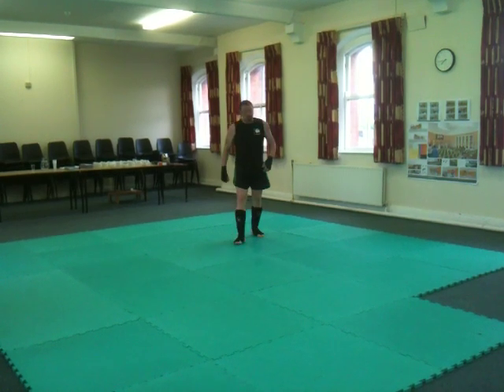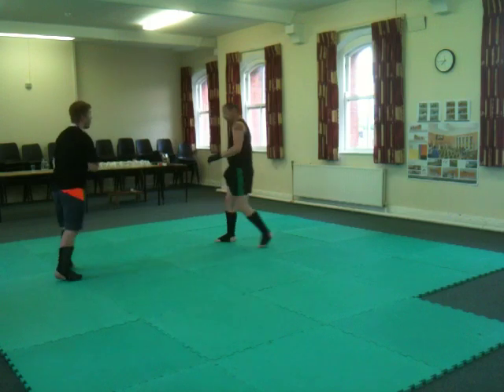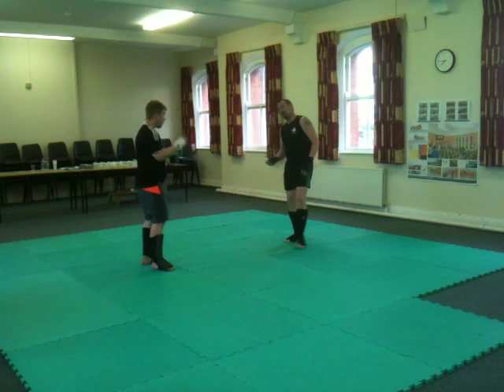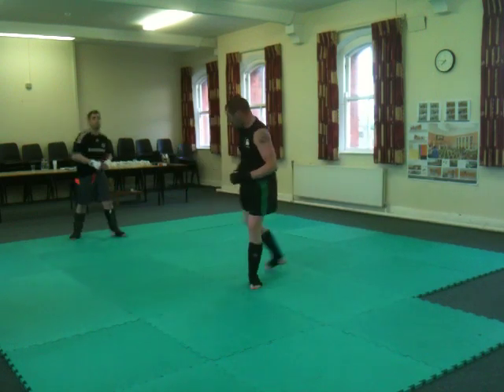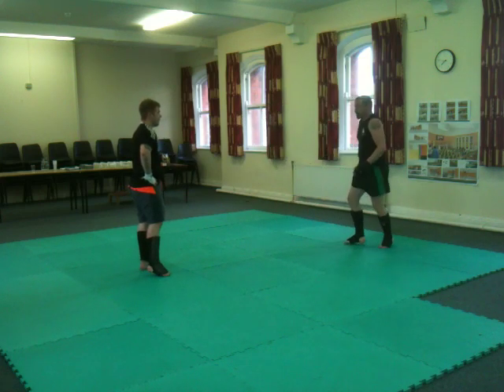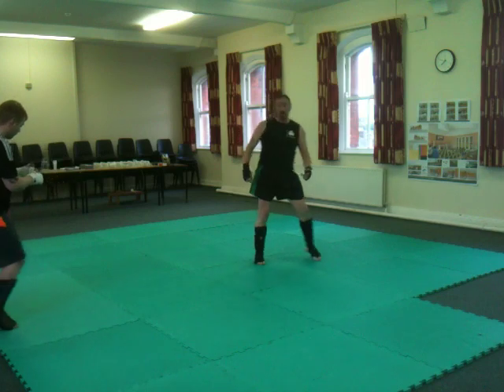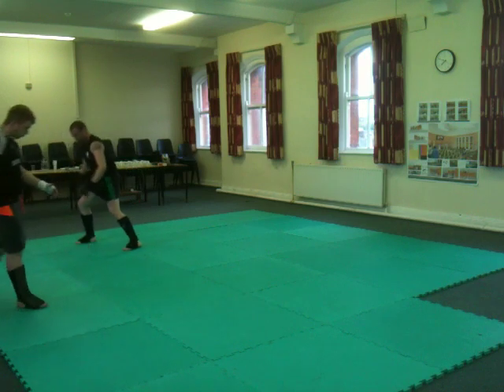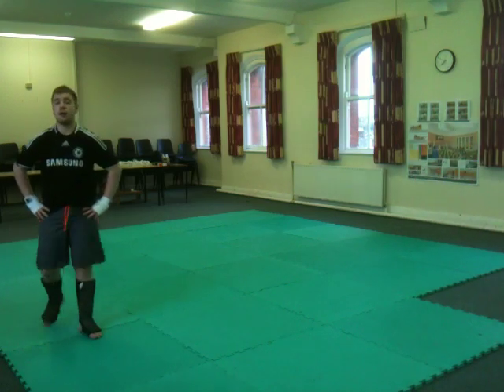Tai Chi Kicks